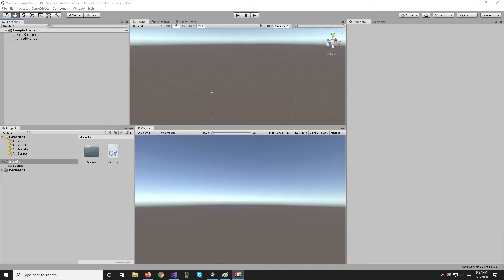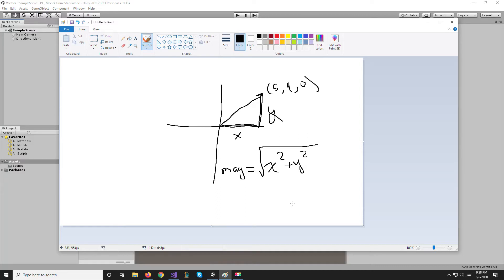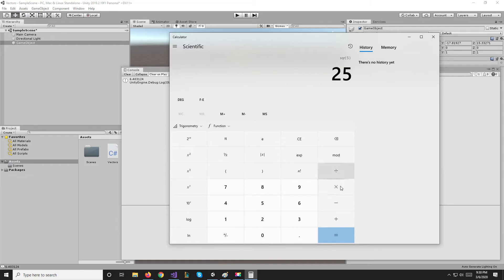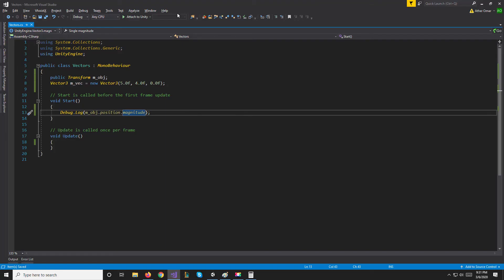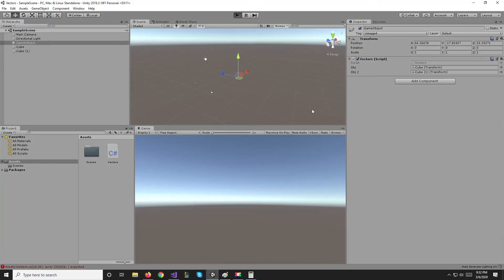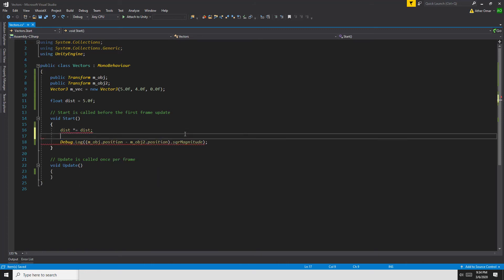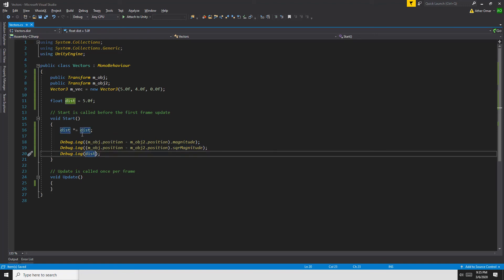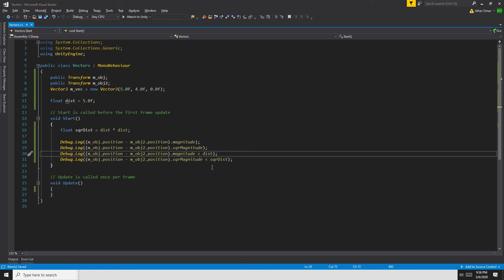Unity Tutorials: Vectors Magnitude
In the second video of this series we will look at a vector's magnitude and an example of what it is used for.